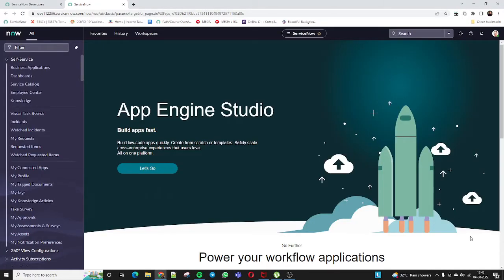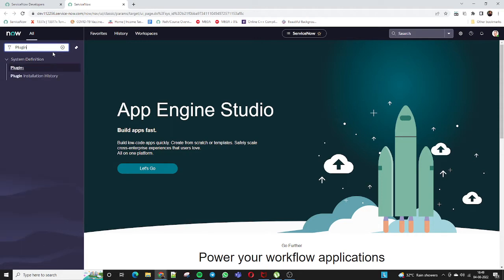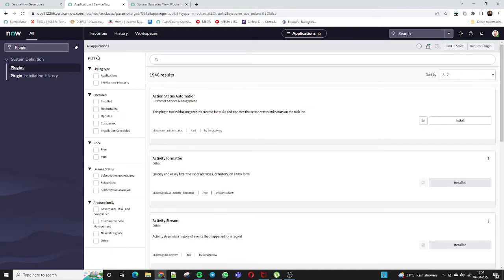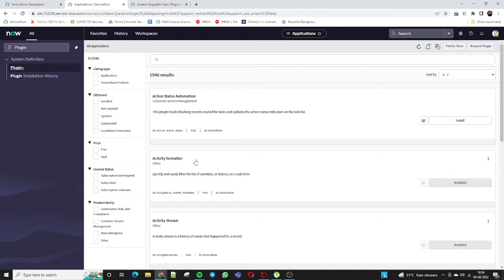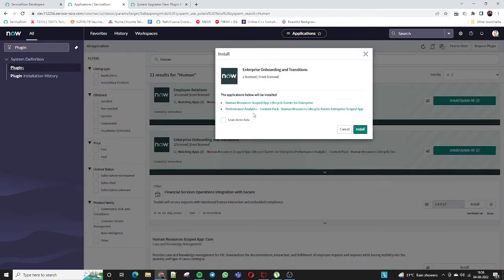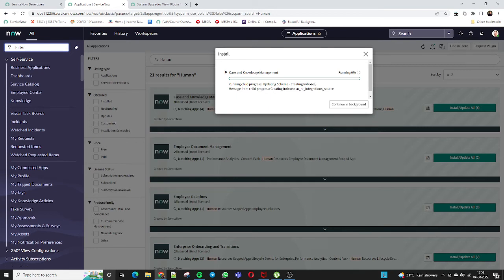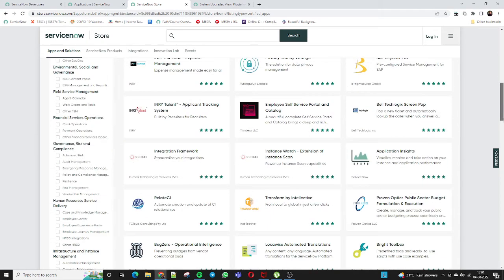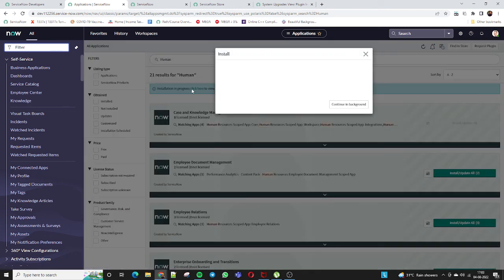HOW TO INSTALL THE PLUGIN IN SERVICENOW